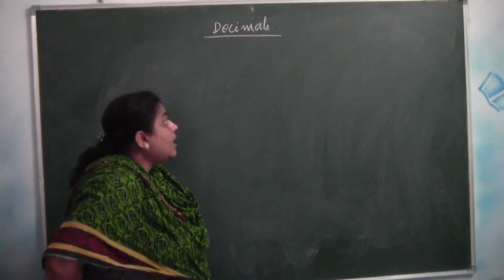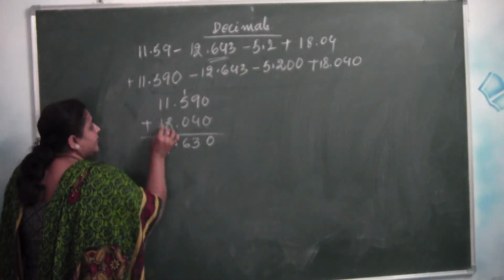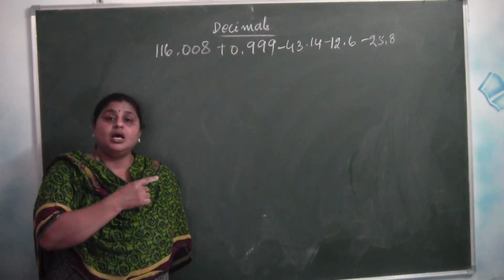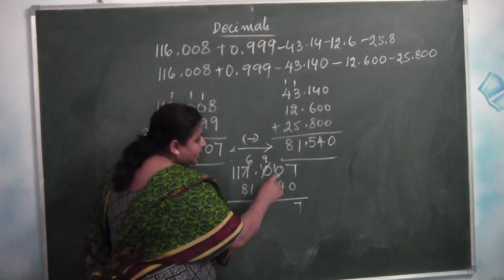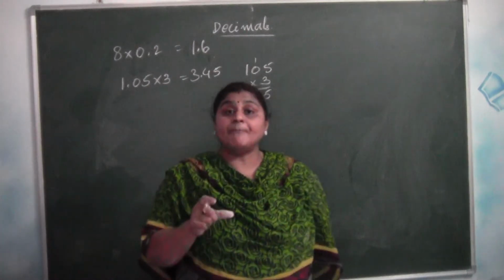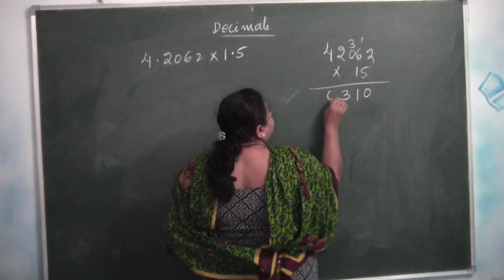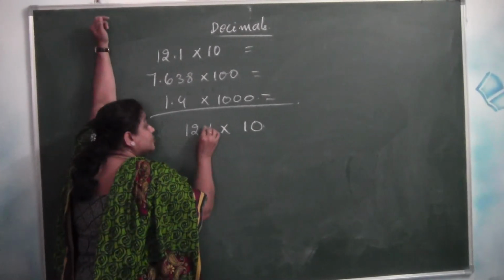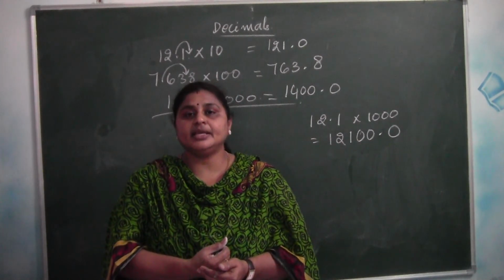Decimals part 2